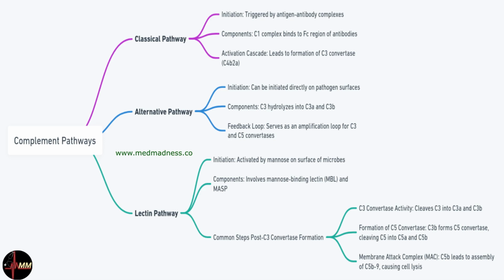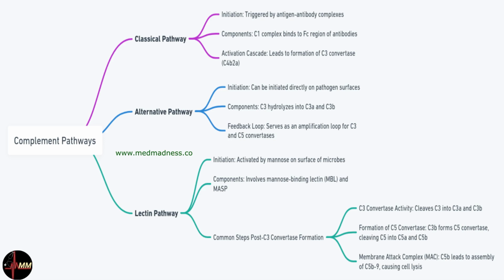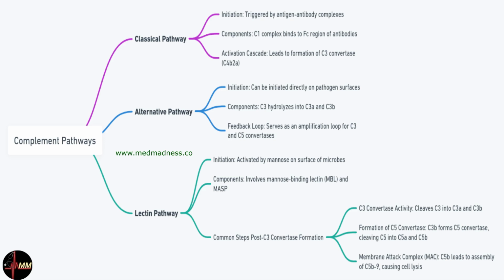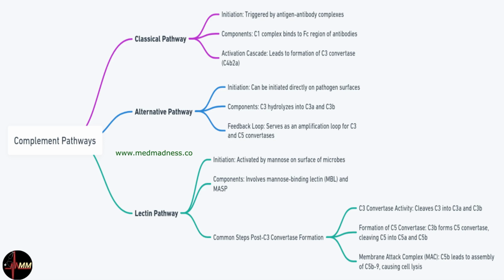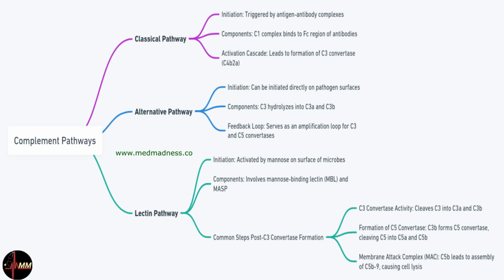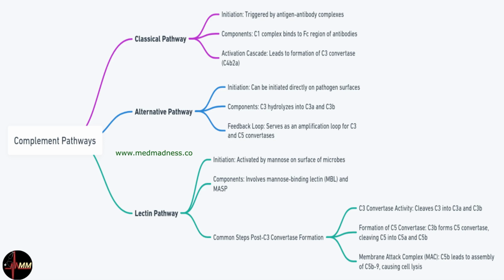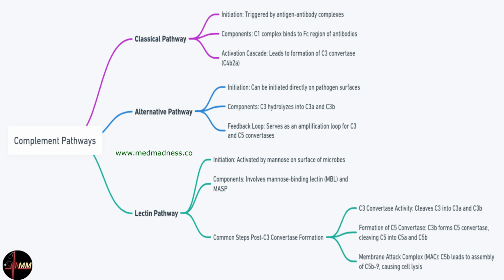complement pathways | Immunology | Med Madness Podcast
Description:

Welcome to Med Madness, your ultimate resource for mastering Immunology for the USMLE exams and beyond. In this comprehensive podcast series, we delve into key immunological concepts, clinical correlations, and high-yield topics to help you excel in your medical journey.

What You’ll Learn:

Essential Immunology concepts for USMLE Step 1, Step 2 CK, and Step 3
Detailed explanations of immune system components and functions
Clinical correlations to reinforce your understanding
High-yield facts and mnemonics to boost your retention
Case studies and real-life scenarios to apply your knowledge
Whether you're a medical student, a professional preparing for the USMLE, or someone looking to deepen your understanding of Immunology, this podcast is designed for you. Join us as we explore the intricacies of the immune system, providing you with the tools and knowledge to succeed.

🔗 Share this podcast with your peers
🌐 Visit medmadness.co to access the full Immunology course and other valuable resources